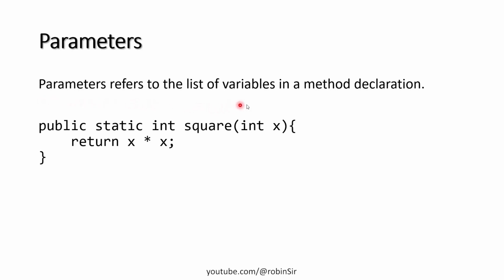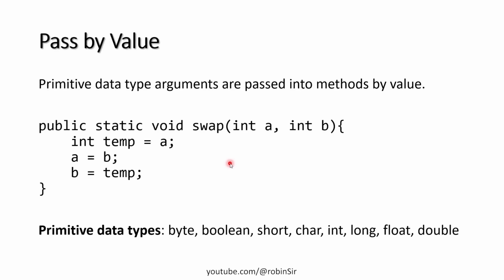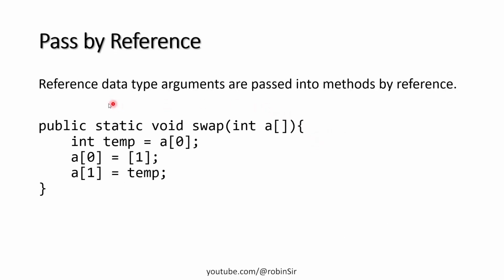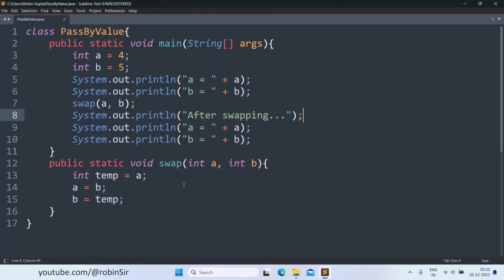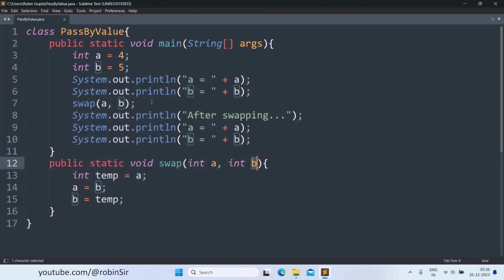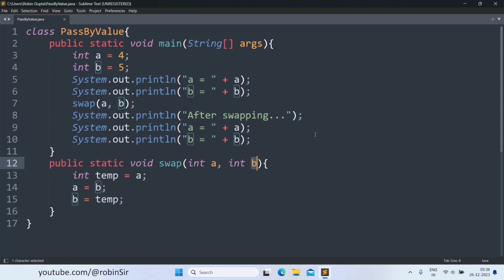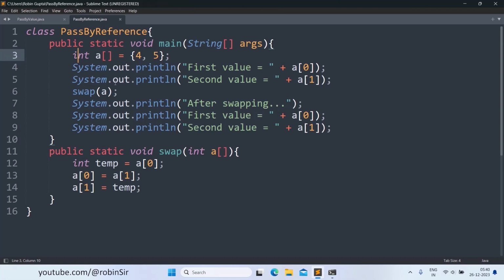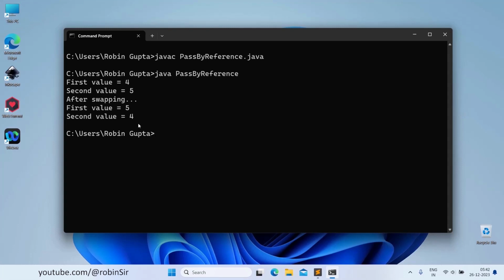Pass by Value & Pass by Reference in Java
In this video, I have explained the concept of pass by value and pass by reference in Java in simple words, with the help of example programs.